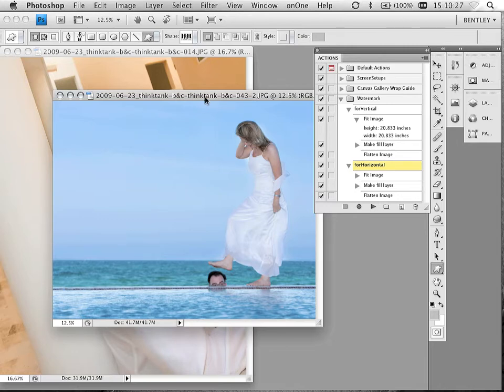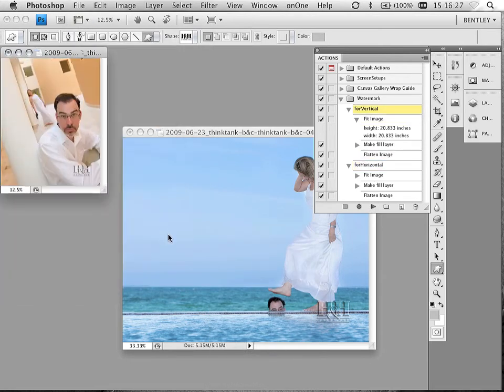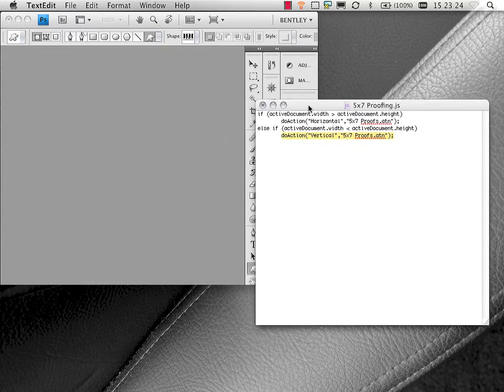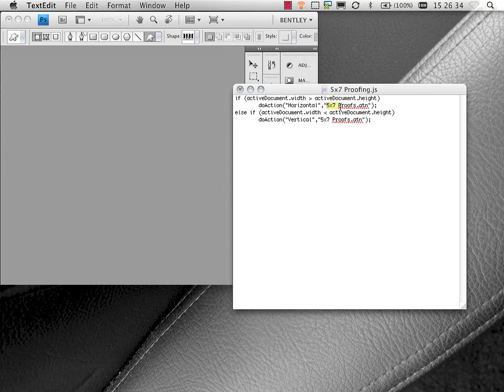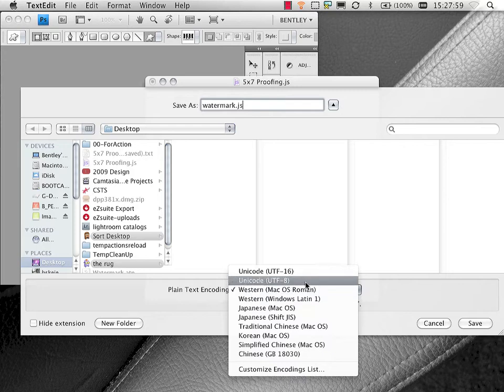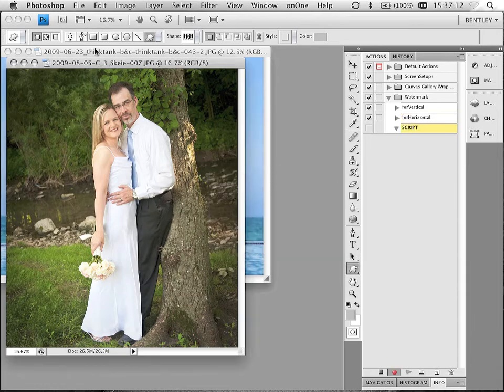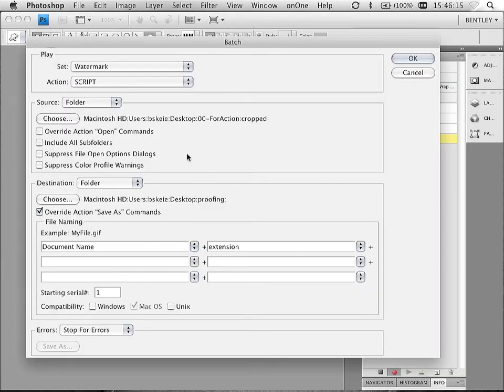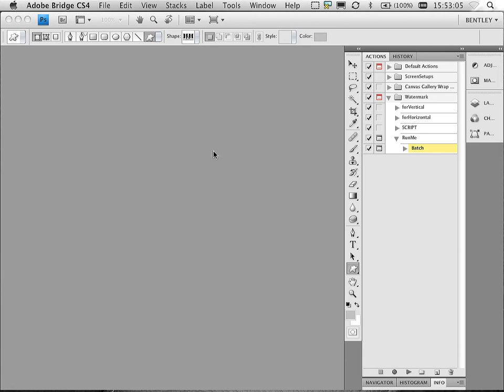Photoshop: Automate It All with Scripts & Actions (Part 4 of 4)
Its easy to create and automatically apply professional watermarks and logos with custom shapes and layers in Photoshop. Finally you can automate it all using scripts and actions...and just walk away and let it work! 4 Easy Steps Tutorial Part 4.